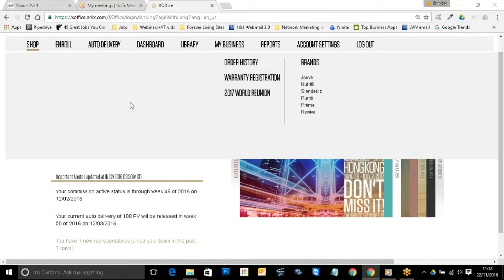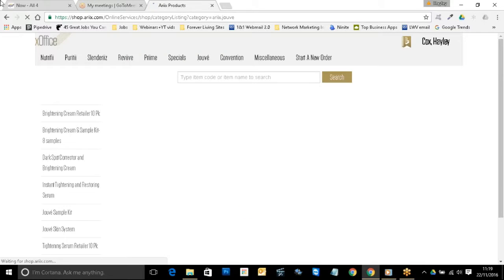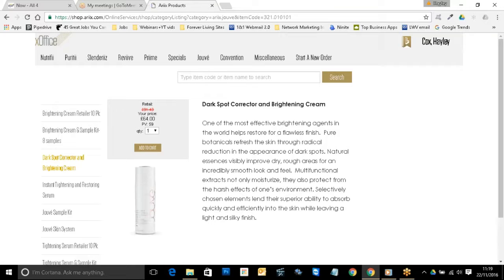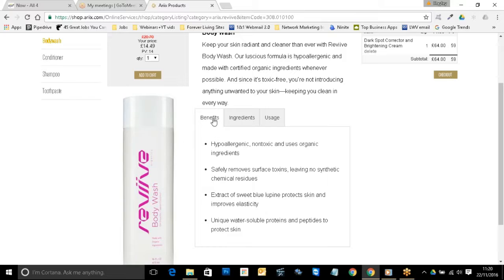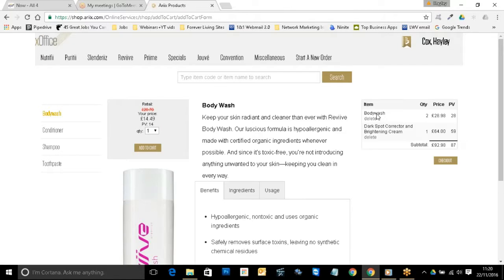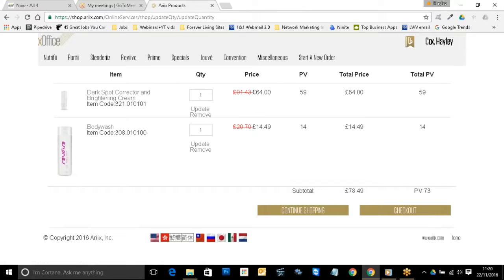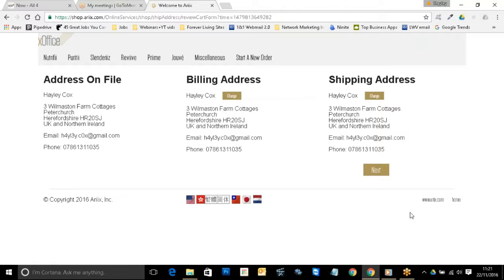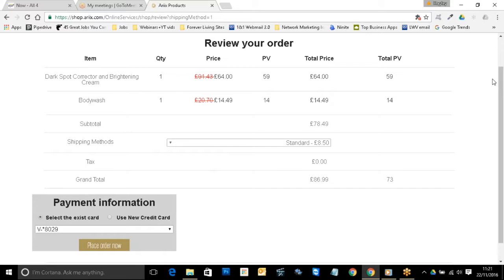How To Place an Order